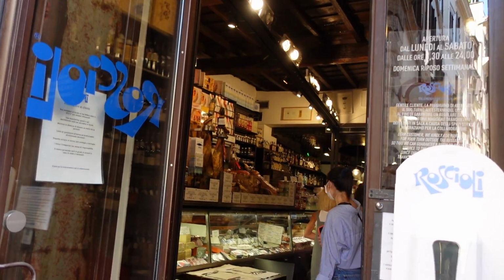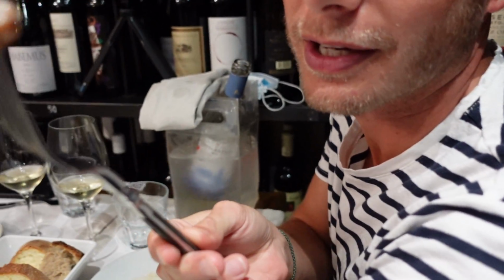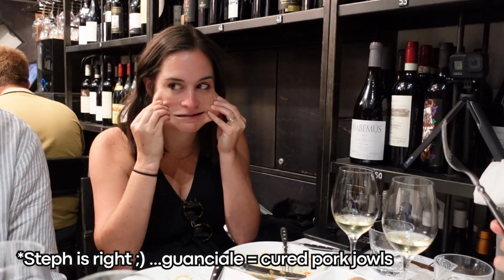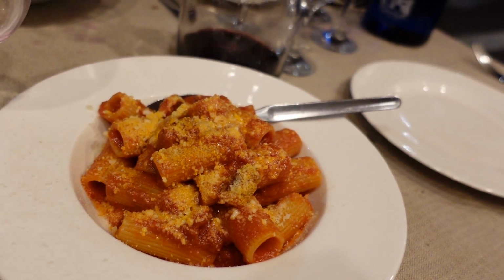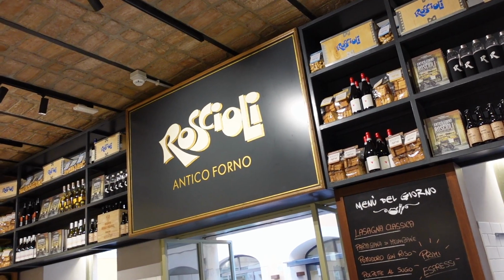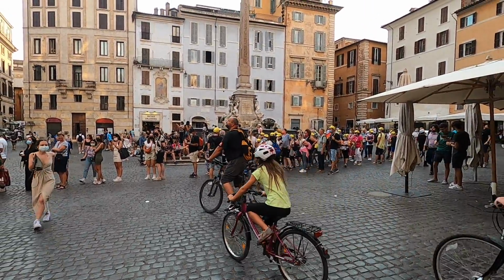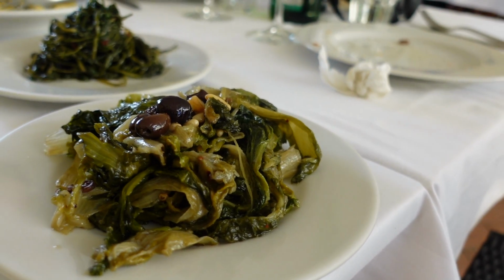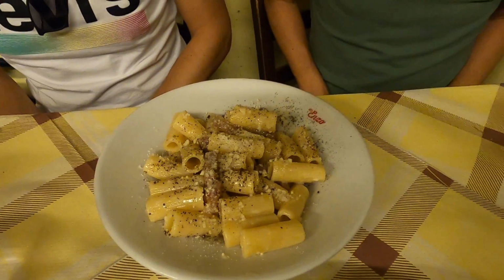We Taste Tested The Four Roman Pastas in Rome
We’re one of the 12 participants Living Anywhere with Airbnb for a year. In this vlog from Rome, we taste the four traditional Roman pastas at four different restaurants. We try cacio e pepe, amatriciana, carbonara, and pasta alla gricia.

RESTAURANTS WE VISITED
1. Roscioli Salumeria con Cucina (Via dei Giubbonari, 21)
2. La Tavernaccia (Via Giovanni da Castel Bolognese, 63)
3. Flavio al Velavevodetto (Via di Monte Testaccio, 97)
4. Trattoria Da Enzo al 29 (Via dei Vascellari, 29)